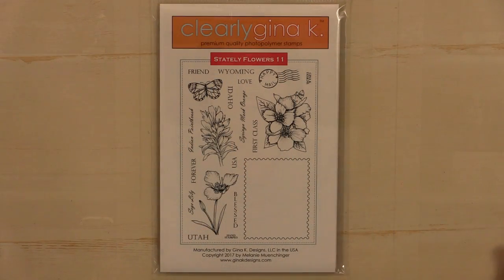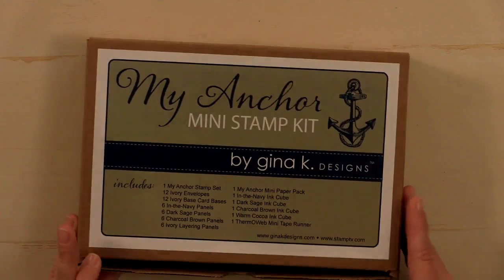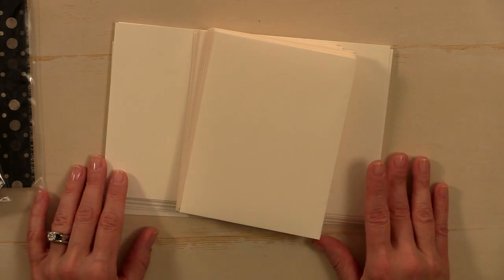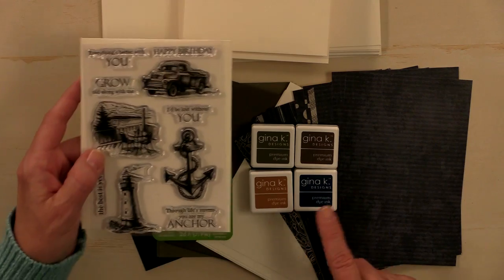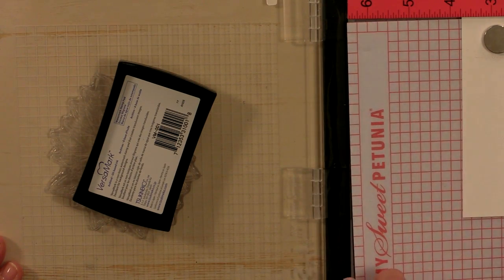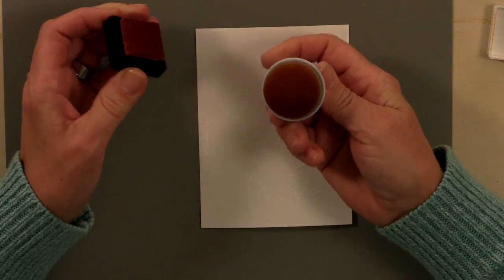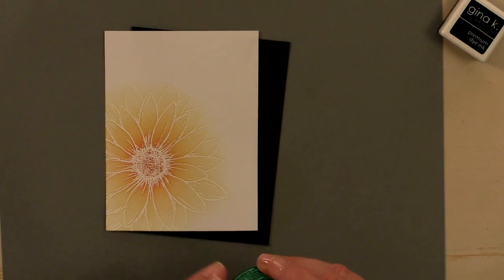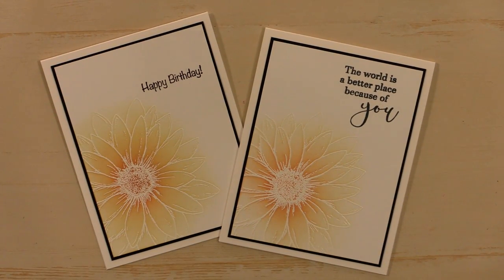April 2017 Release Presentation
This video features the Gina K. Designs April 2017 Release. Take a product tour and see a new card project! All of the new products are available now

When I was showcasing the new kit, I said to score the card bases at 4 1/2". That should have been 4 1/4."
When I do some Mini kit videos, I will have the correct measurements in the description. Sorry for any confusion that may have caused.